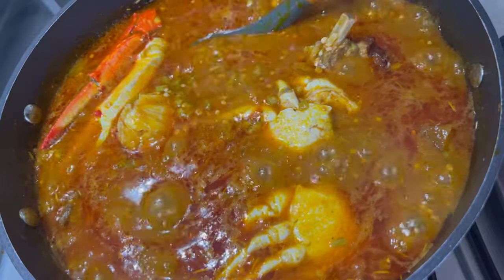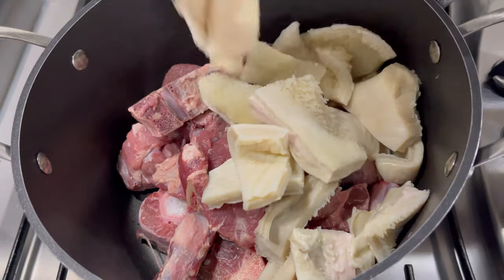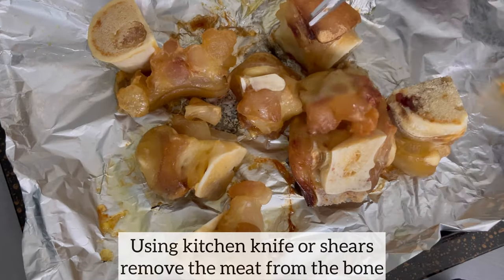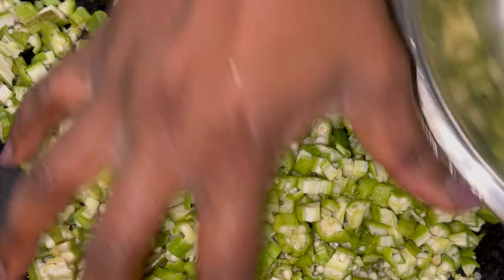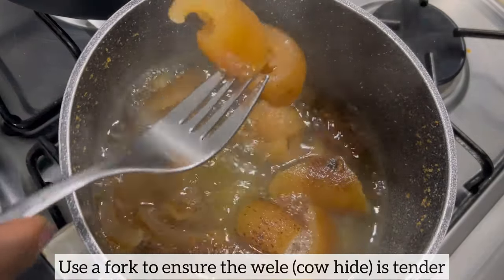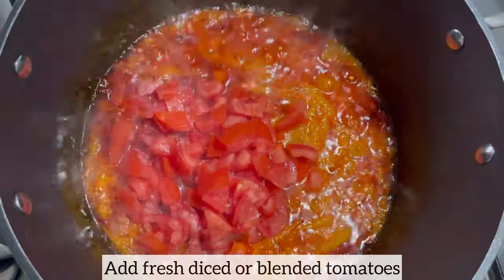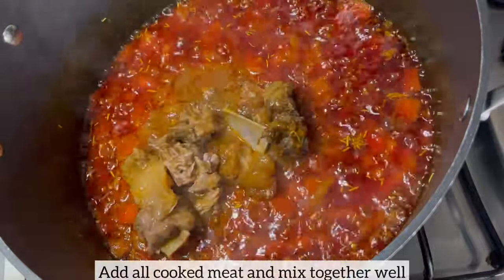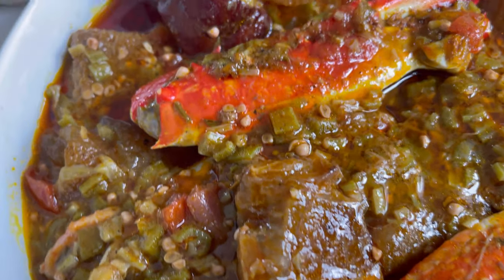OKRO STEW GHANA || OKRO STEW RECIPE || HOW TO MAKE OKRO SOUP|| BEESKITCHEN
I am very excited to share this delicious okro stew recipe enjoyed by most west Africans. This okro stew can be paired with Banku, Kenkey or Eba.
INGREDIENTS TO SEASON MEAT:
* 400g Oxtail
* 300g Mutton
* 200g Shaki (Tripe)
* 200g Wele (Cow Hide)
* 300g Smoked Turkey
* 100G Fresh Crab
* 1 Scotch Bonnet
* 1 Medium Onion
* 3 Shallots
* Thumb sized Ginger
* 6-7 Garlic
* 1 Tsp Badia Complete Seasoning
* 1 Tsp Adobo Seasoning
* 1 Tsp Black Pepper
* 1 Tsp White Pepper
* 1 Tsp Mixed Herbs
* 1 Tsp Smoked Paprika

INGREDIENTS FOR STEW:
* 3g Momoni (Femented Fish)
* 1.5–2kg Cooked Okro
* 1 Cup Palm Oil
* 3 Freshly Diced Tomato
* 2 Chopped Shallots
* 2 Scotch Bonnets
* 2 Thumbsize Ginger
* 5 Shallots
* 2 Tsp Crayfish Powder
* 1 Tsp Ground Coriander
* 1 Tsp Ground Cumin
* 1 Tsp Smoked Paprika
* 1/2 Tsp Dried Rosemary
* 1/2 Tsp Dried Thyme
 * 1 Maggi Cube Crayfish
Musician: iksonmusic